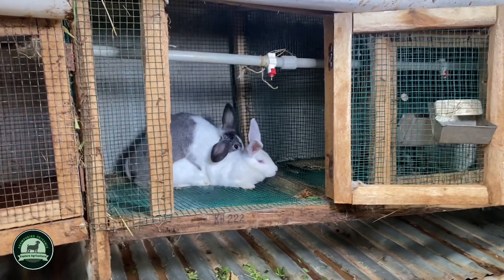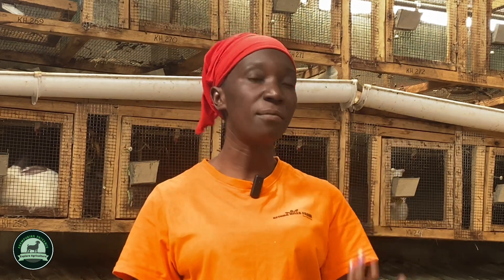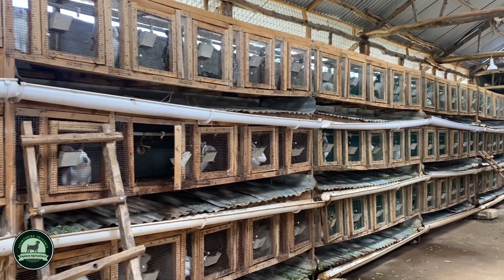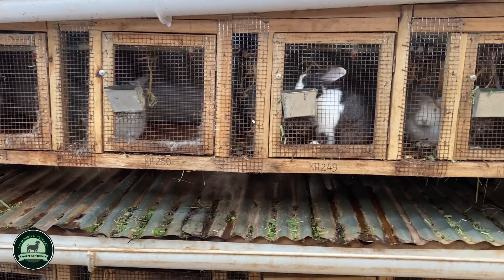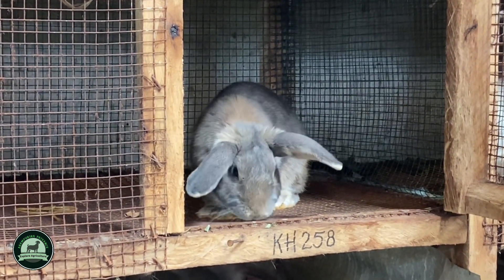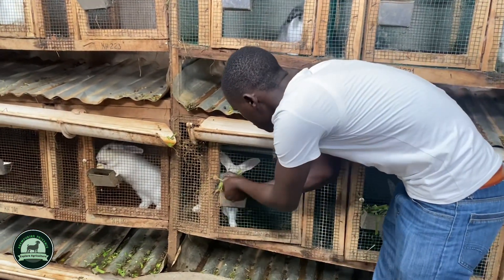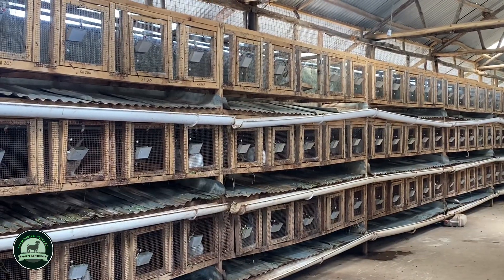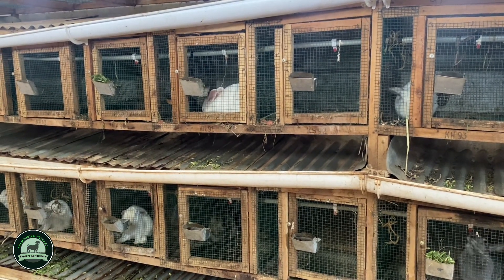Rabbit rearing process and their market